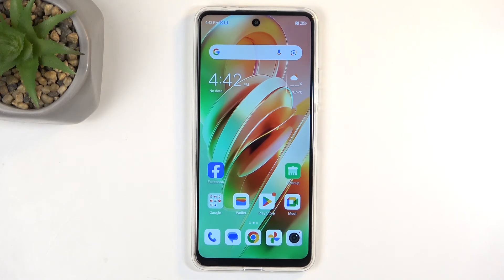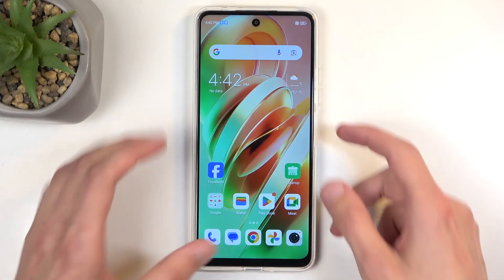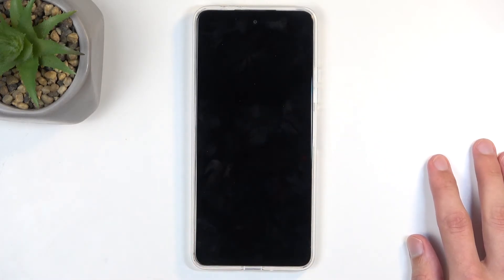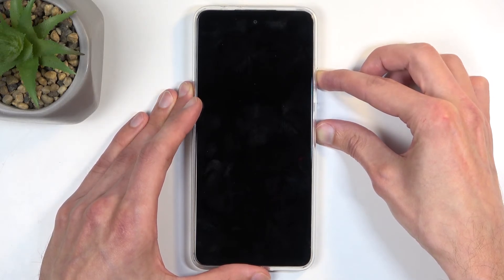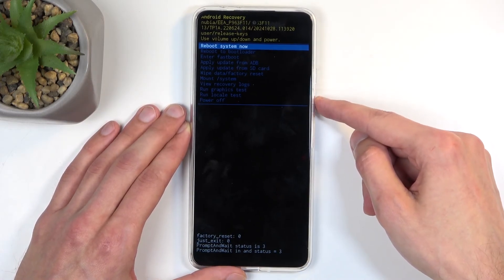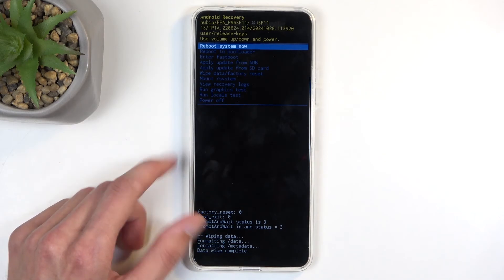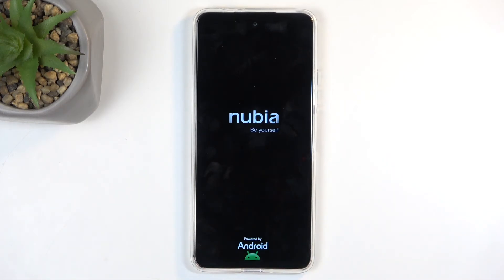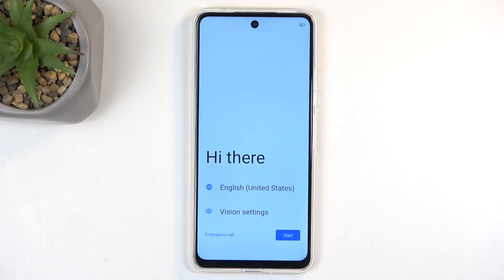How to Hard Reset ZTE Nubia Music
Performing a hard reset on the ZTE Nubia Music can be a lifesaver when your device encounters serious issues like software glitches or freezing. This process restores the device to its original factory settings, erasing all data and ensuring a fresh start. Whether you’re troubleshooting or preparing your phone for a new user, a hard reset can quickly bring your device back to optimal performance. Just remember, backup your important data beforehand to avoid losing anything valuable!

How to Perform a Hard Reset on ZTE Nubia Music?
How to Factory Restore ZTE Nubia Music?
How to Reset ZTE Nubia Music to Default Settings?